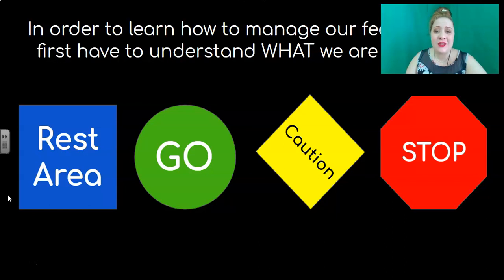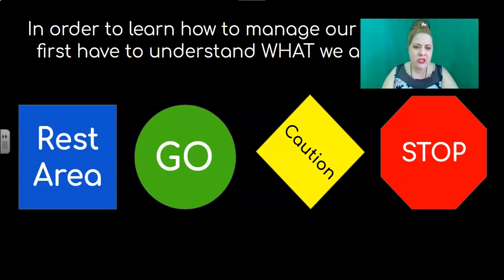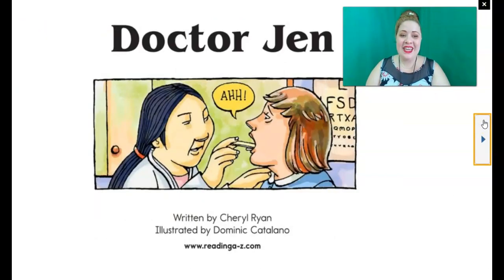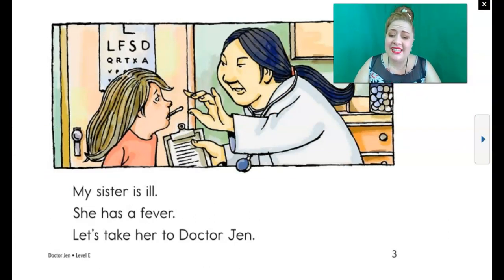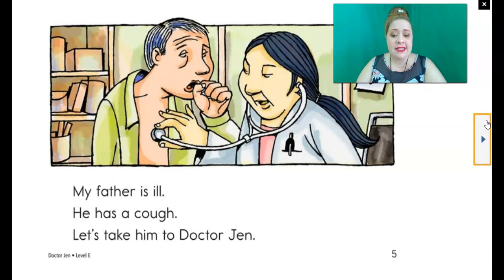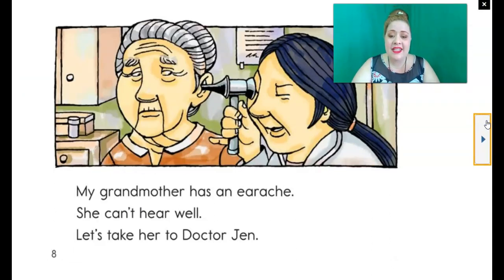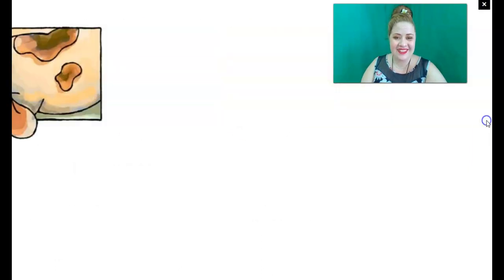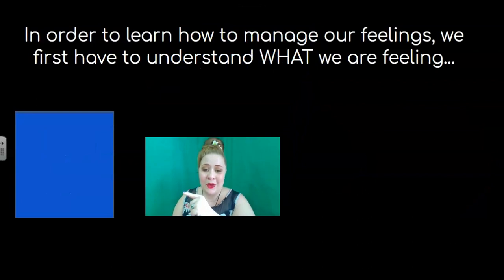Lesson One Zones Book1